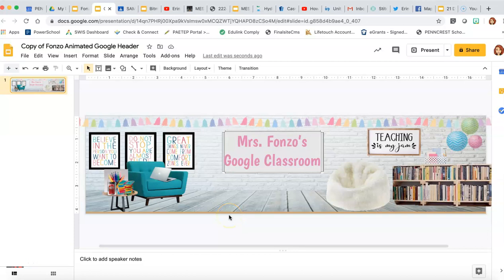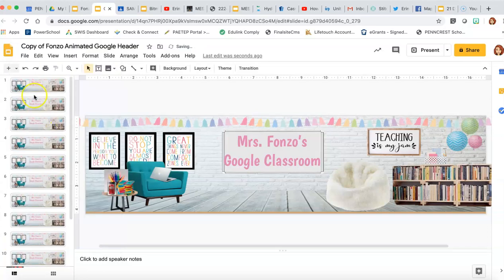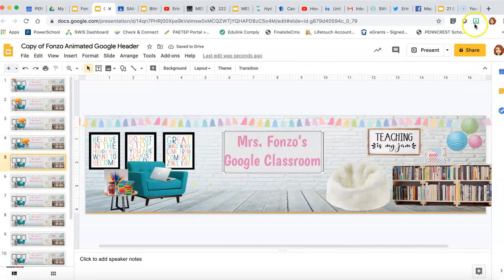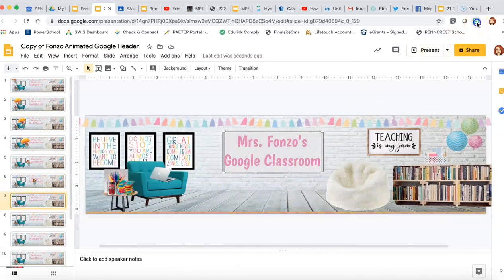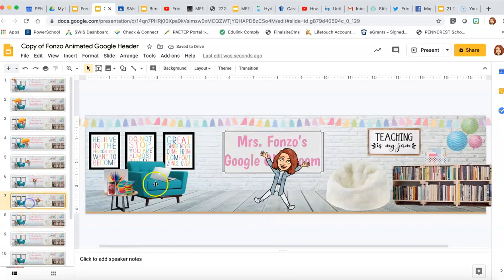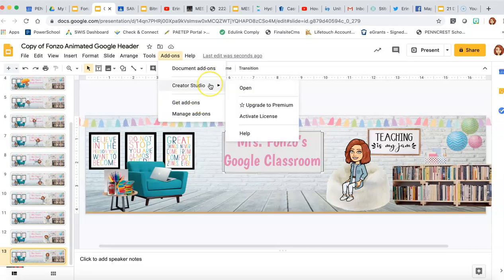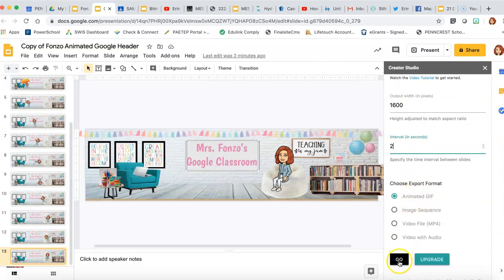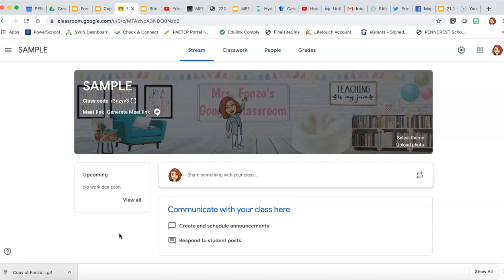Bitmoji Animated Google Classroom Header